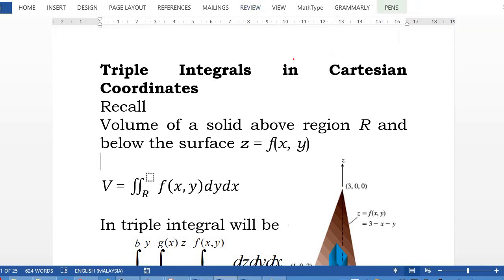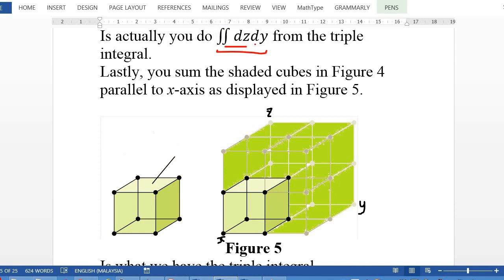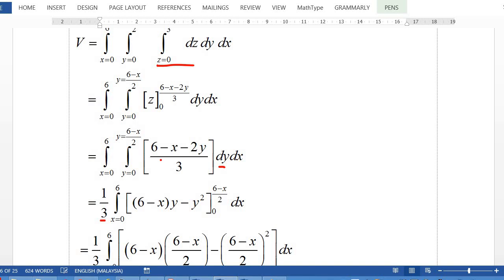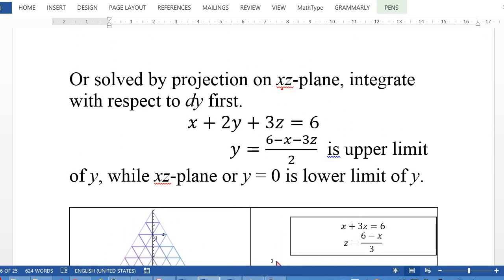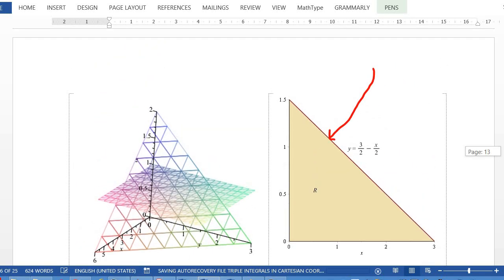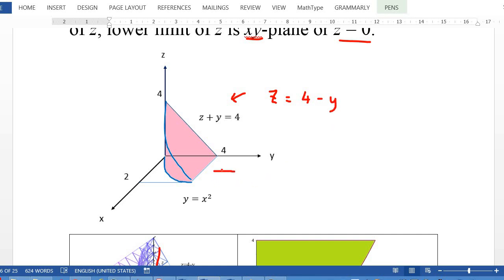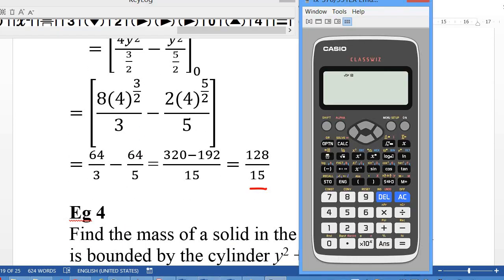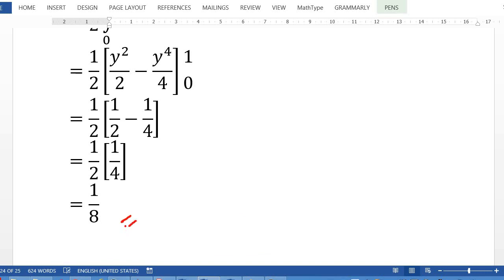Triple integral (Cartesian Coordinates)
This video shows the concept and solution of four examples of triple integrals.